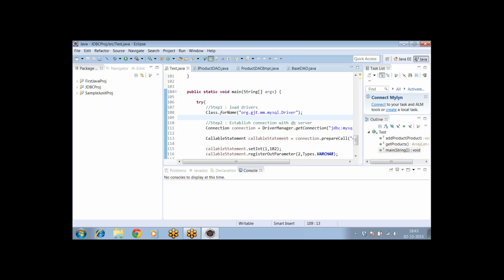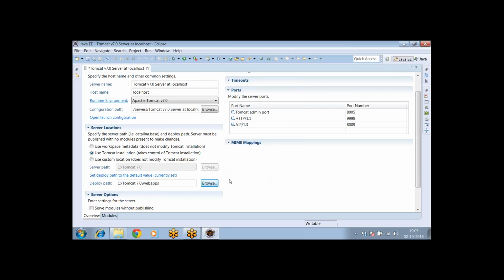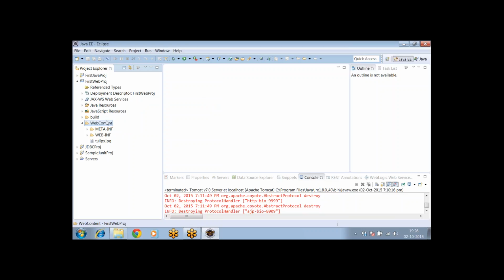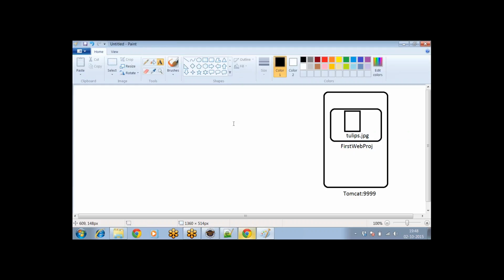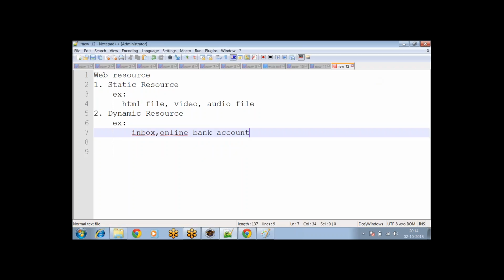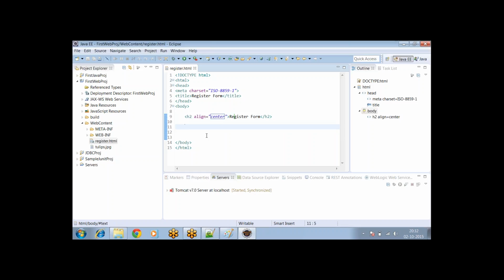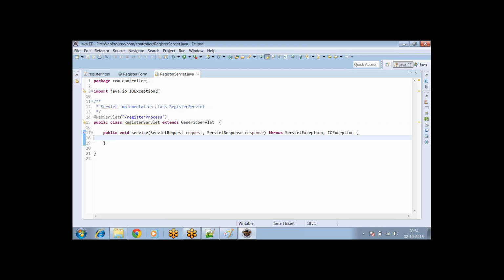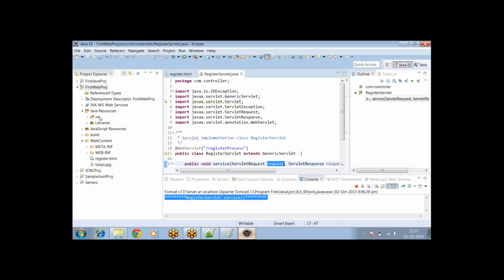2015 10 02 18 41 Augustjava6 30pm